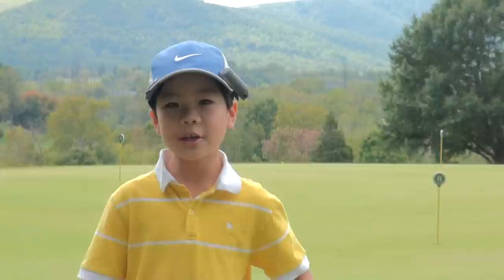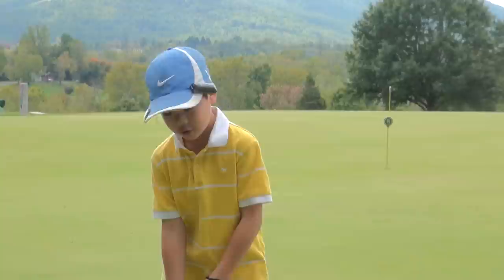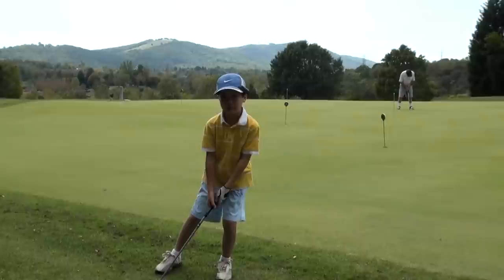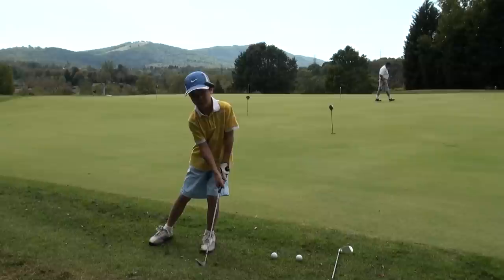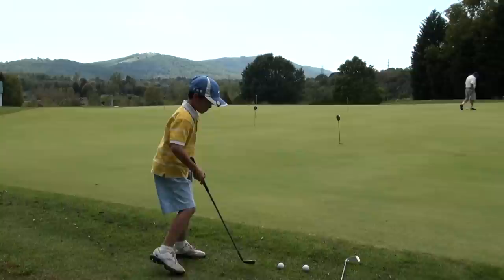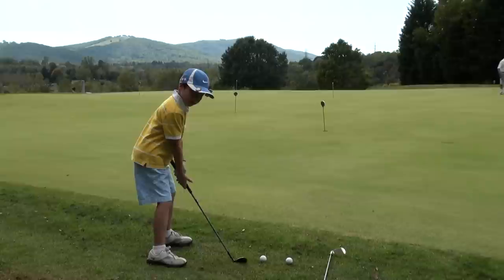Chipping Essentials - How I Play Golf (Ethan Chung)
8 years old Ethan demos how to play chipping.